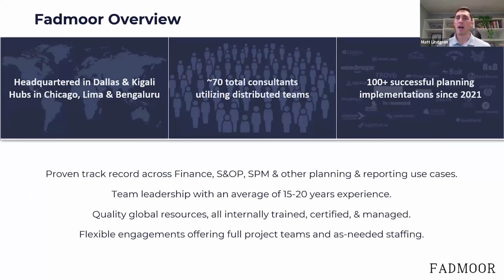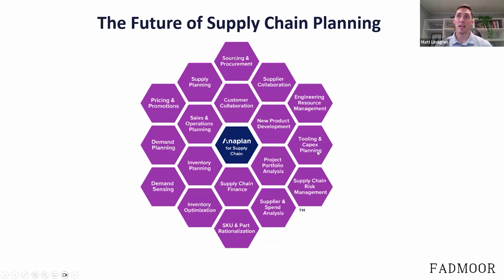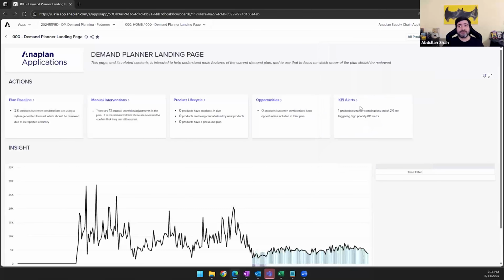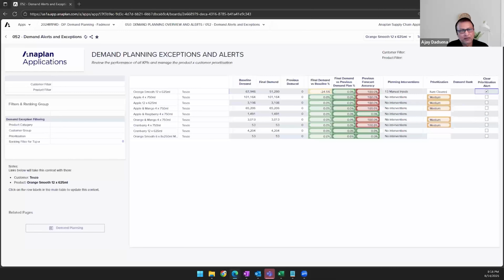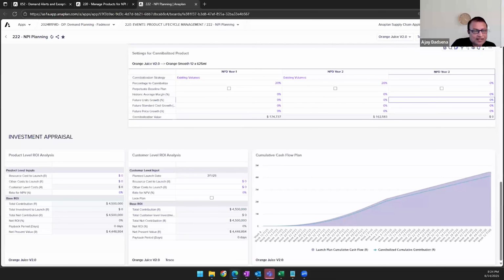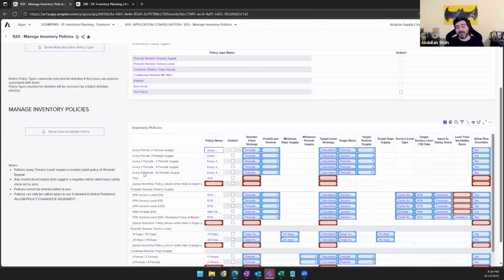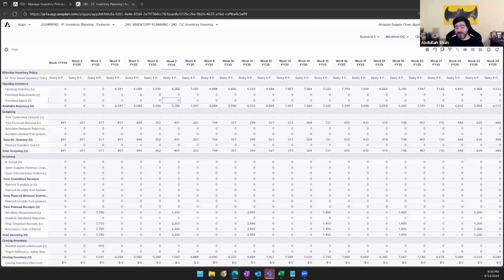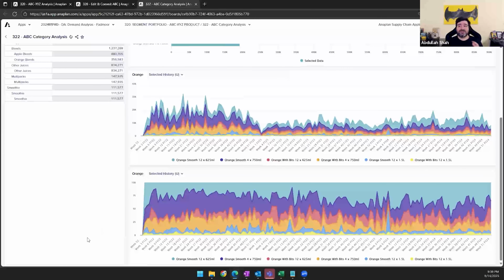Fadmoor x Anaplan - Supply Chain Webinar August 2025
Learn about how Anaplan and Fadmoor are partnering with organizations to revolutionize supply chain planning & management. Featuring Matt Lindgren, Abdullah Shah, and Ajay Dadsena.